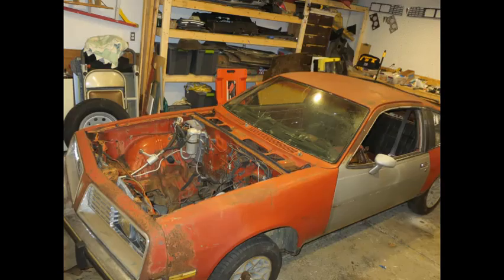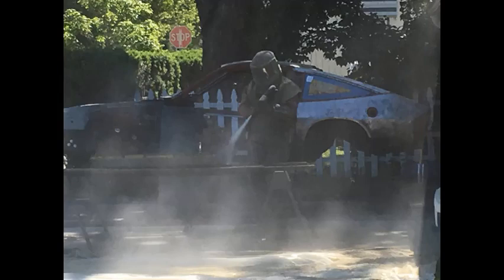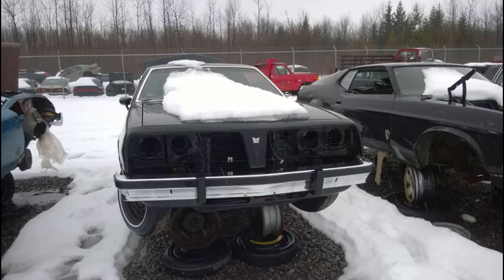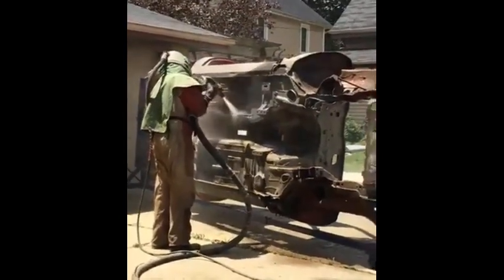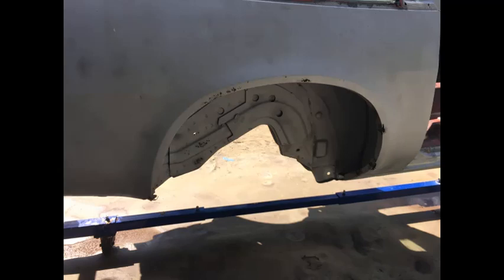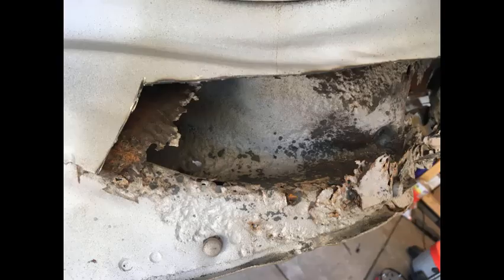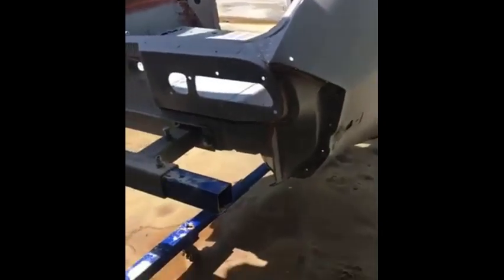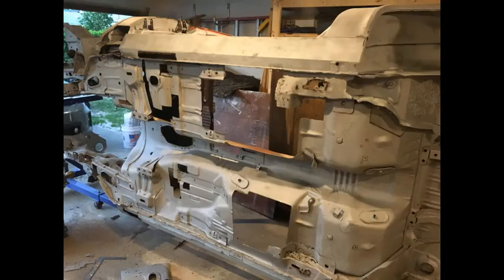Chapter 4: Dustless Blasting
In this video blasting day has arrived!  I was looking forward to getting this car blasted down to clean metal.  Would there be anything left?!  We will see!

Topher Mohr and Alex Elena – Garage